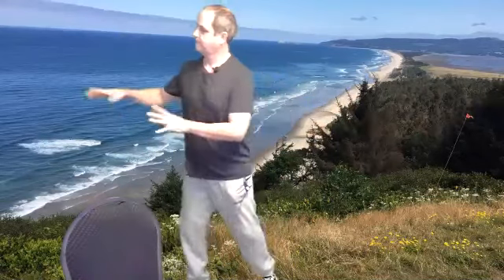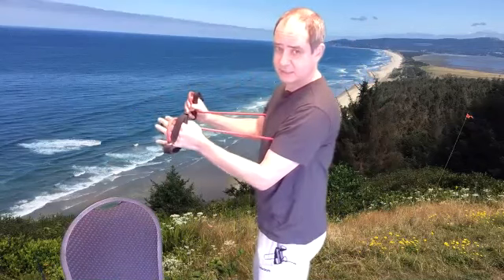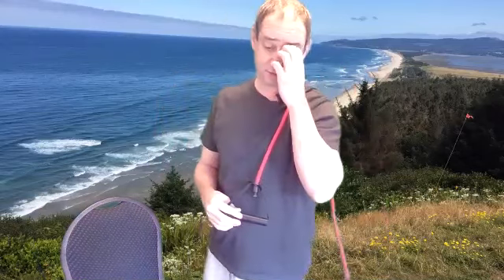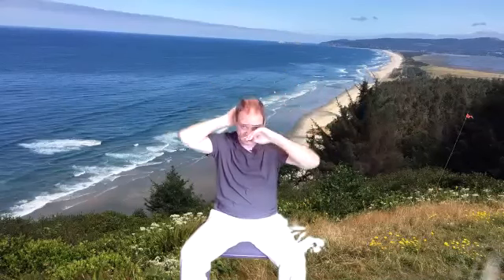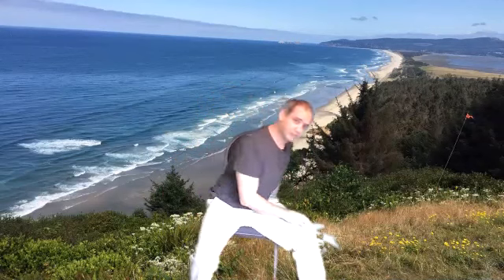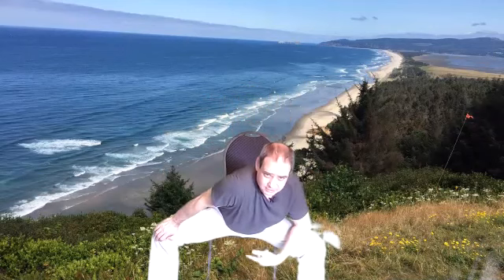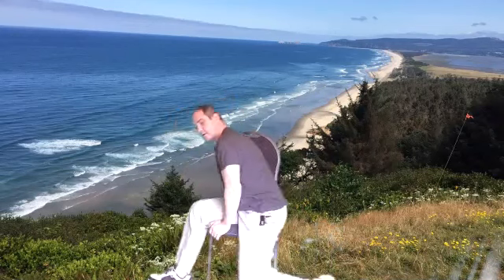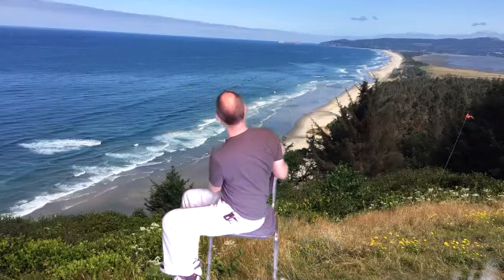Strength with Holds and Pulsing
Working each exercise 12-15 reps and then holding and pulsing.
This was a fun and effective workout!